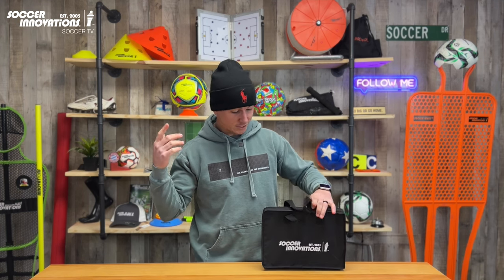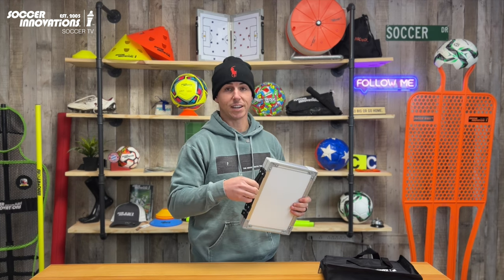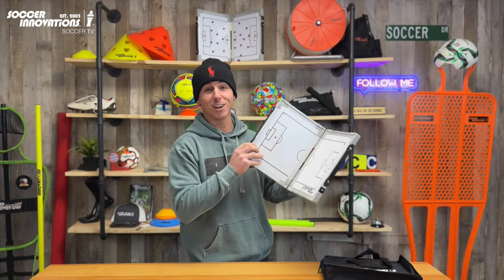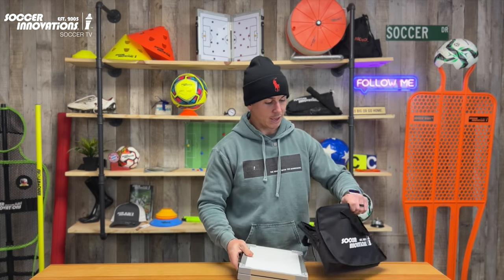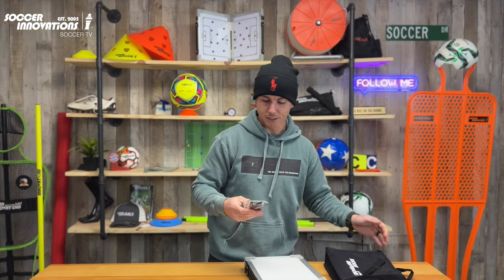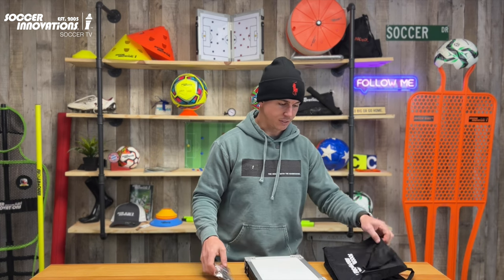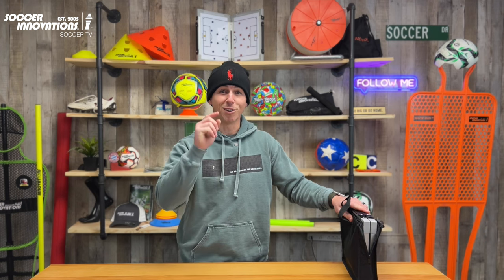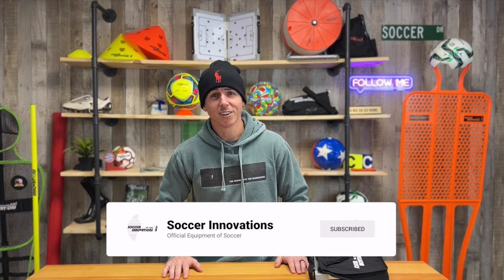Greatest tactic board for traveling coaches! | Hinge Tactic Board from Soccer Innovations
MAGNETIC HINGED TACTICS BOARD FOR PRECISION TRAINING ON THE GO

The exclusive new Soccer Innovations Magnetic Hinge Tactics Board is one of a kind, as its unique design allows you to fold it and take it with you anywhere you go.

Clearly map out the route to victory with this coaching board. The Magnetic Hinged Tactic Board features a full pitch view that can be utilized to simulate in-game situations as well as divided sides to give you a more focused display on each half of the pitch for in-depth tactical analysis. The Magnetic Hinge Tactics Board offers the best of the best due to its compact folding option and its distinctive design, which allows this product to be very mobile, which can also be conveniently carried in a backpack or coach's bag.

It is the perfect tool to teach soccer tactics, and excellent for PRECISION TRAINING on the go. The versatile coaching tactic board allows you to make tactical decisions at all times due to its handheld design.

Comprising a full set of markers to match the team size, this Magnetic Hinged Tactics Board is the best way to underpin the playing philosophy of your team. Manufactured with a premium aluminum frame, this coaching board has corner protection which further increases the overall robustness of the coaching board while providing resistance to bending, the heavy-duty Hinged Tactics Board is built to last.  As well as a full set of markers, the wipeable tactics board also includes a whiteboard pen and eraser, allowing coaches to tweak their strategies with ease.

-Quick folding
-Includes Magnets
-Includes Marker
-Premium Aluminum Frame
-Black Carry Handle
-Black Velcro Sealer
-Magnetic Dry Eraser
-Unique Design

Soccer Innovations™ is a soccer training equipment brand and manufacturer based in the USA that develops and patents unique soccer equipment and offers a wide variety of exclusive and generic soccer equipment directly or through dealers around the world.

Visit us online @ SoccerInnovations.com for our wide selection of cutting-edge soccer training equipment we have developed to improve your training sessions.

Inventors & home to the World Famous & Award Winning Soccer Wall™, Jimmy Ball™, Skills King Pendulum™, J-Goa™l, Cone King™, Flat Back 4 Belts™, Sling Shot Rebounder™, Sport-Brella™ Sports Umbrella, D-Man™ Basketball & D-Man™ Football, Speed Pole Sling™, Exercise Dot Markers™, MVP Team Shelter™, F.A.S.T. Soccer™, Goal Reduction Net™ & many more!